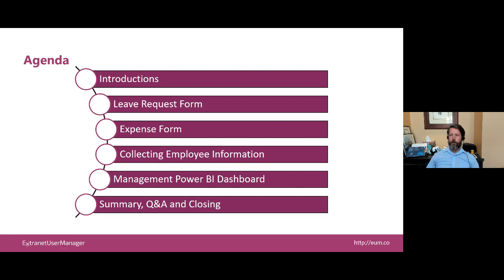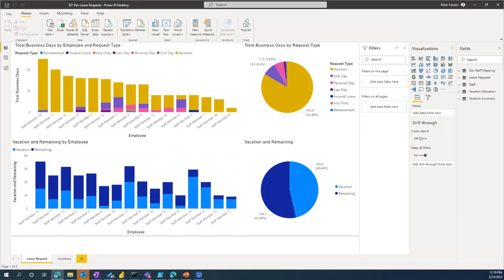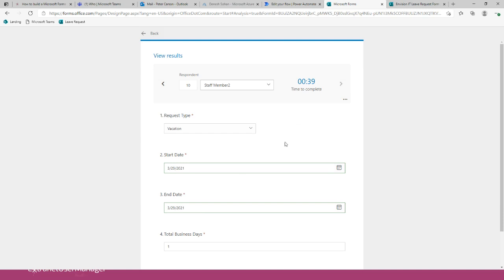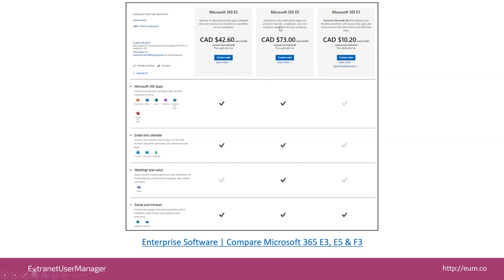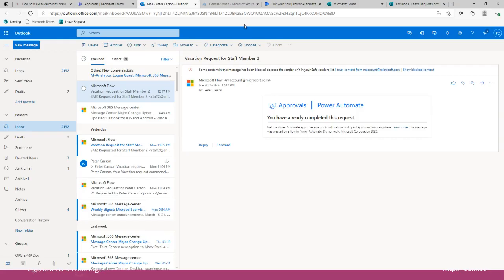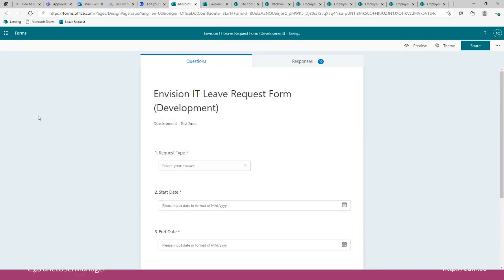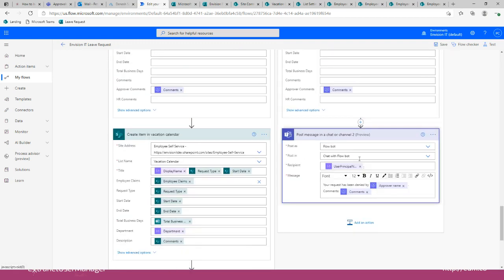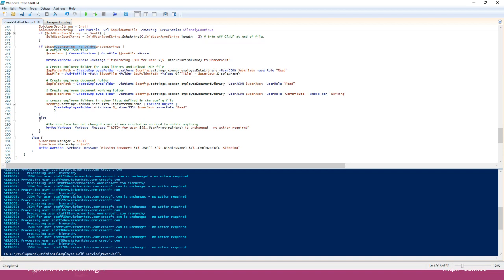How to build a Microsoft Forms Leave Request (Part 2 of 3)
Are you planning on scheduling a 'stay-cation' anytime soon? If so, we have a great solution leveraging Microsoft Forms and Power Automate. As a second session in our Microsoft 365 Forms and Workflows Webinar series, we are excited to dive into the technical bits of our Microsoft Forms Leave Request solution.